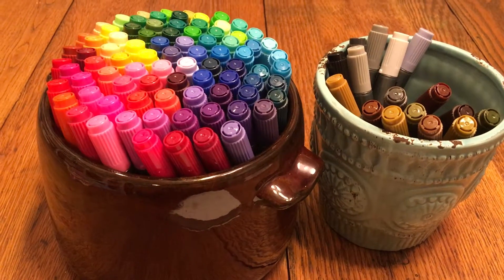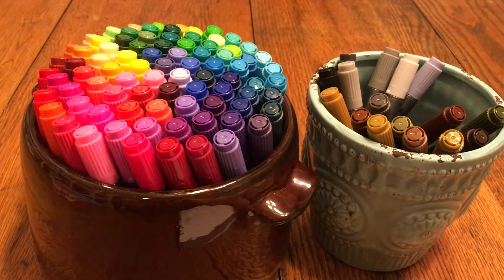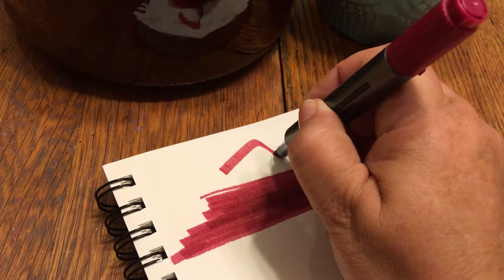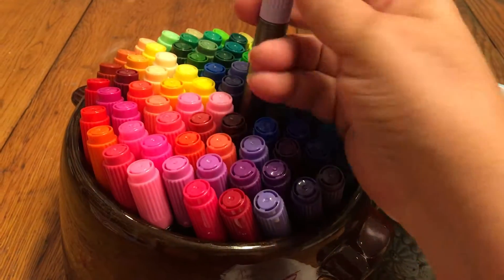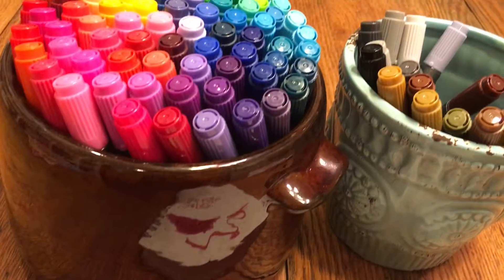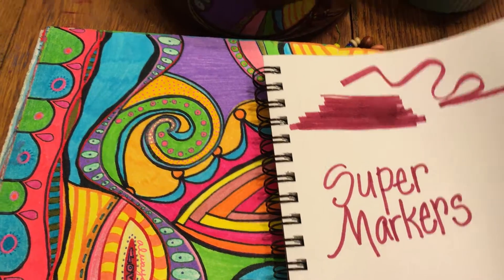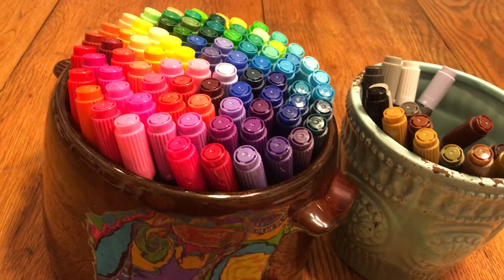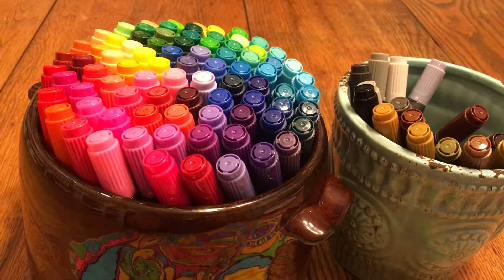PRODUCT REVIEW: US Art Supply "Super Markers"